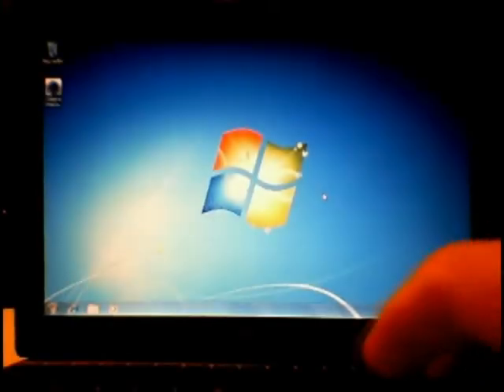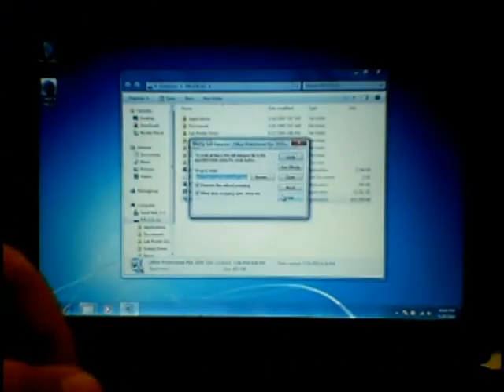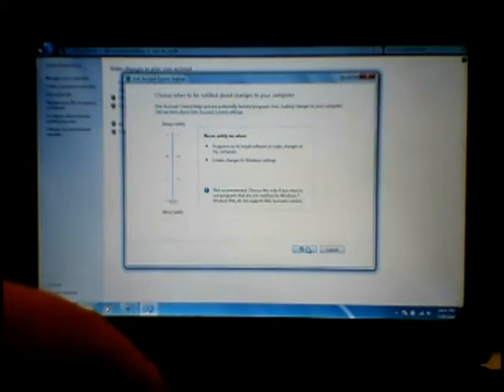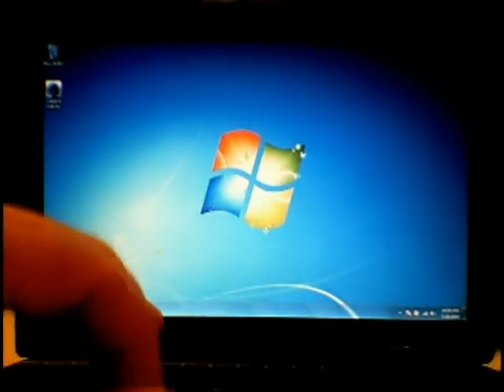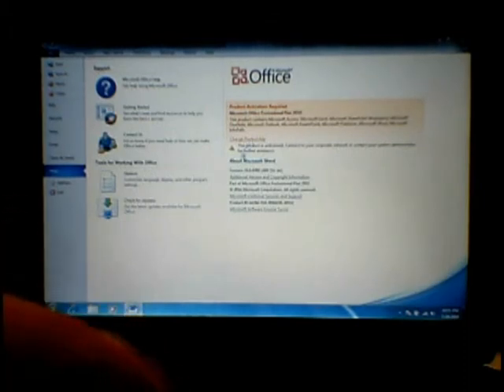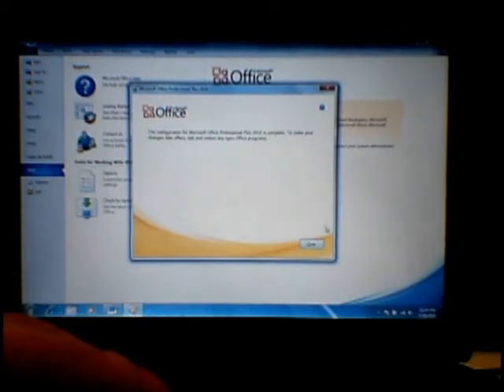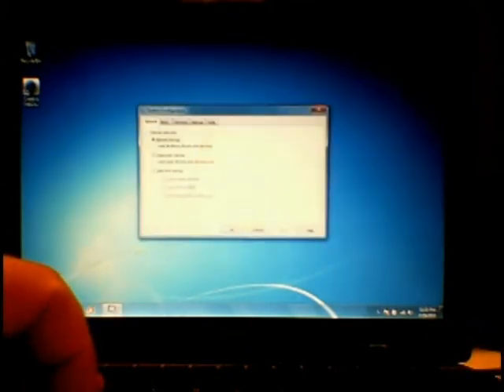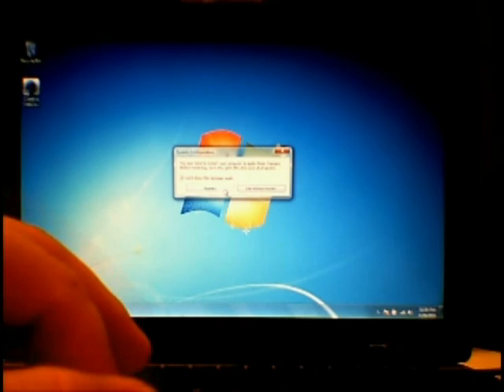Windows 7 Installation Vid Part 4